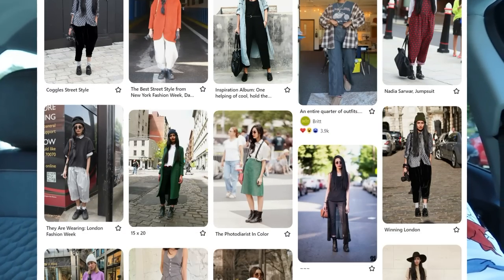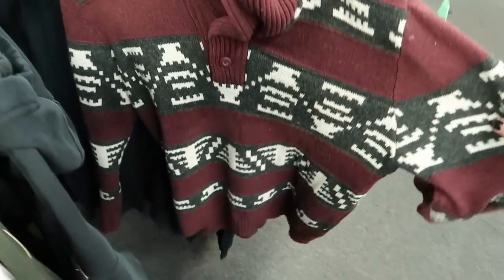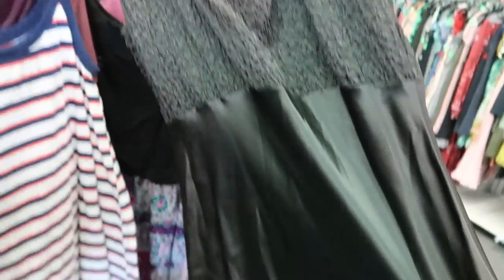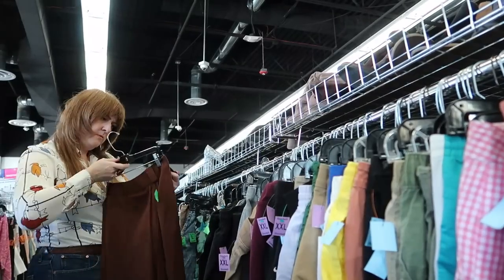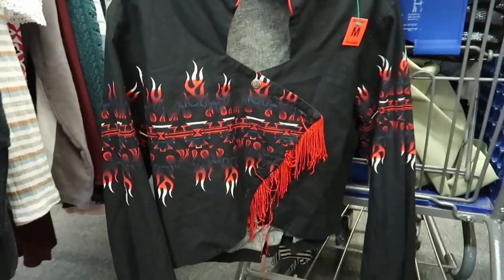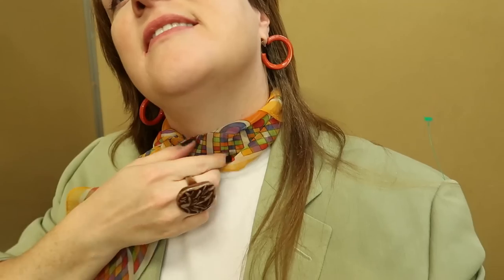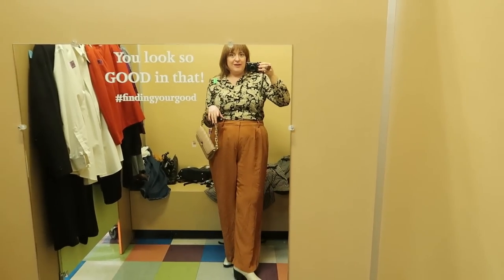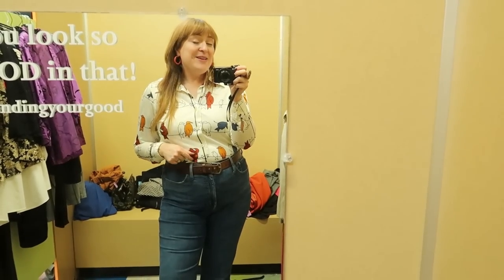Thrift With Me ~Thrifting My Fall Pinterest Board!~ Fall Outfit Try On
Here are the thrift stores we will be shopping today:
Goodwill
5077 Westfields Blvd, Centreville, VA 20120

Poshmark & Depop @terrycloths
Whatnot @NikkiTerryStyle